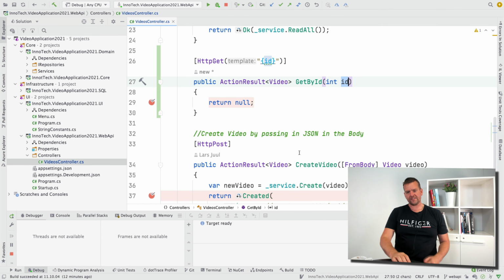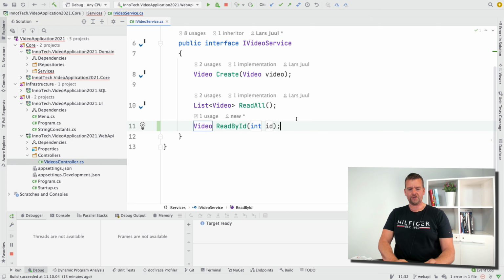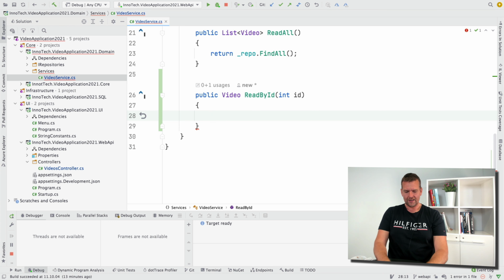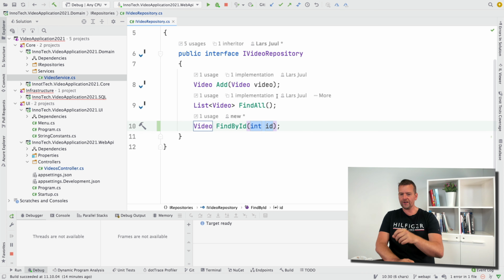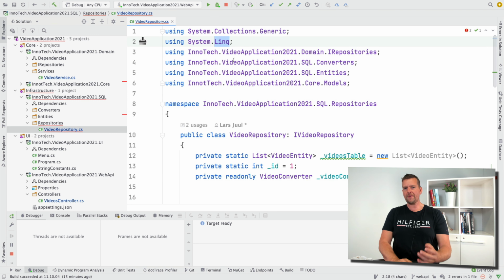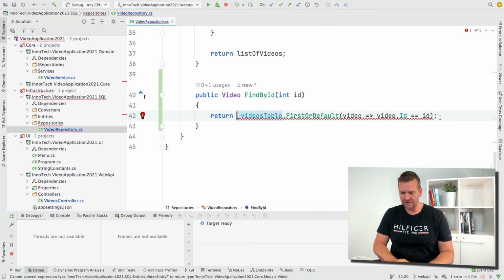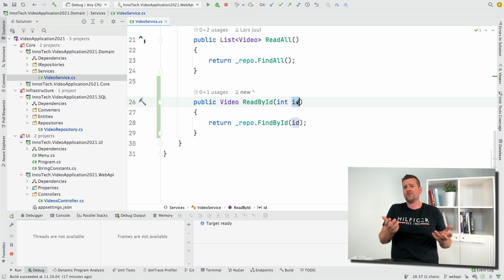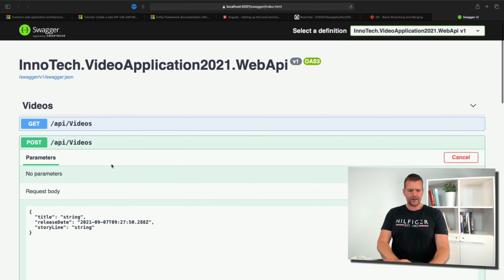DistributedProgramming2021 | S1P19 | GetById in a Clean way using Onion Architecture